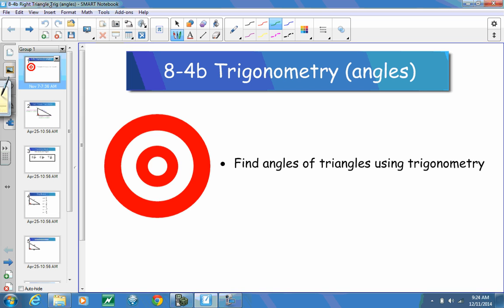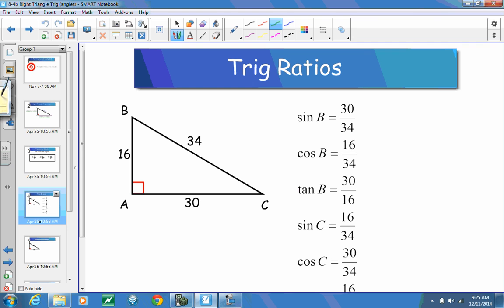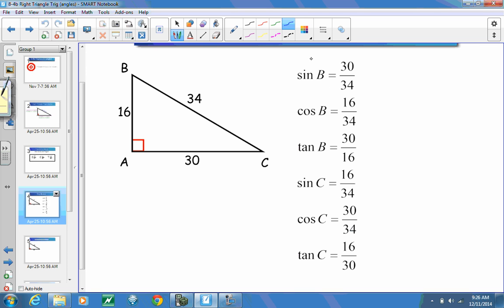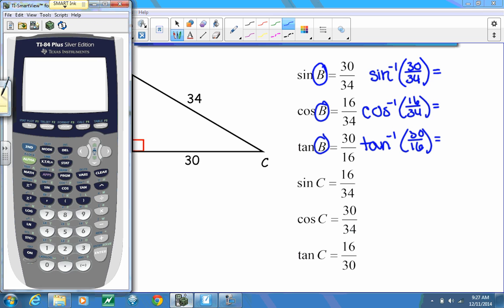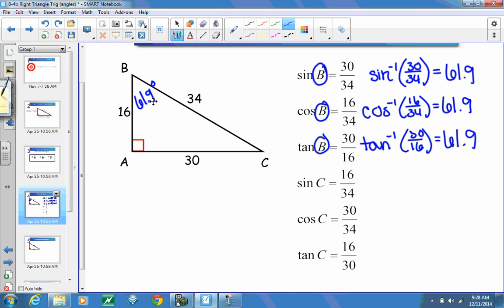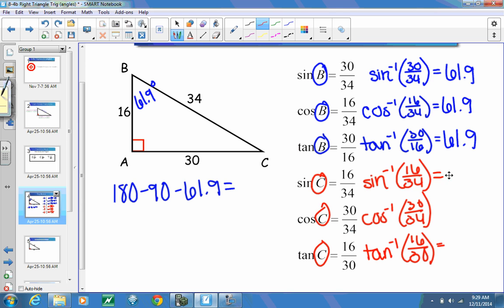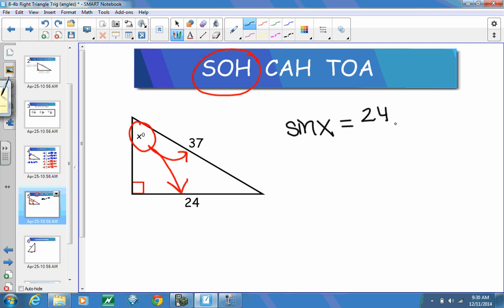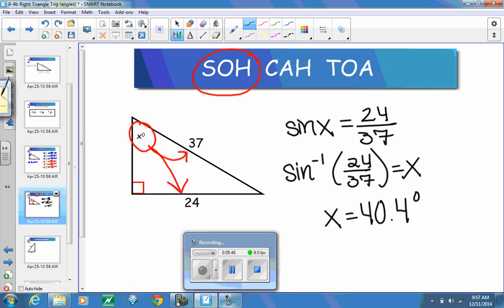8-4b Right Triangle Trig Finding Angles